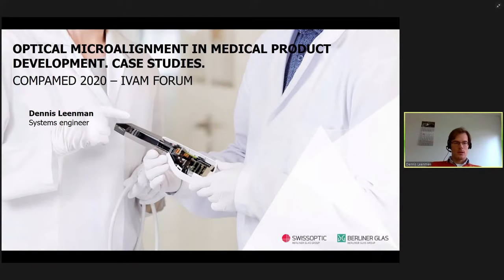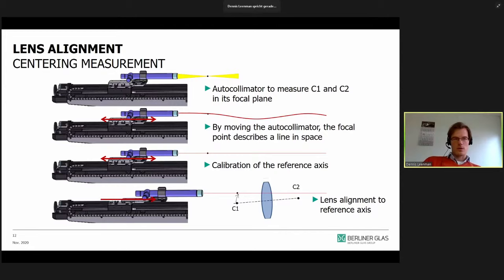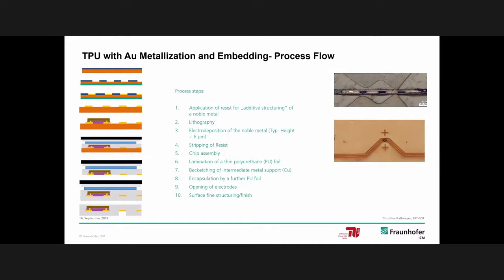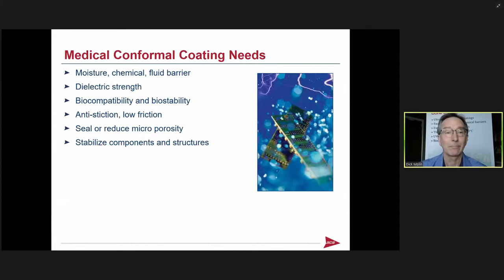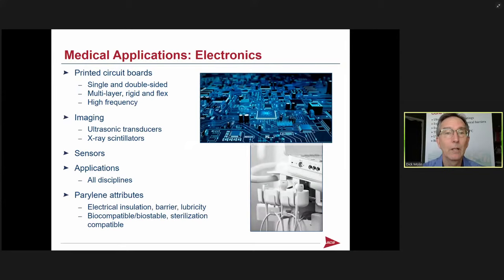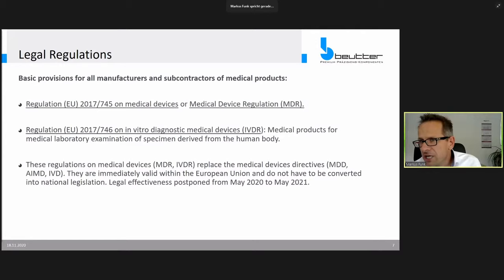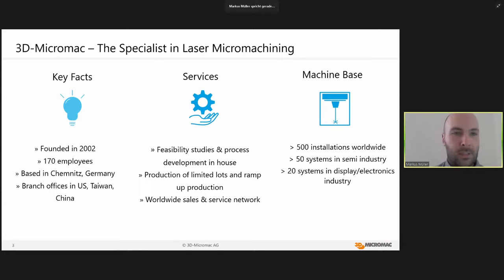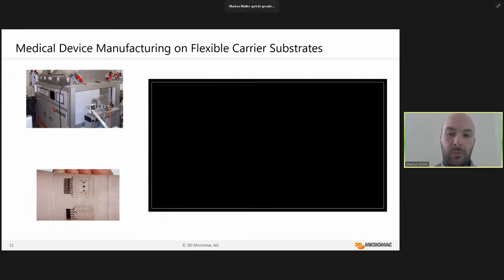virtual.COMPAMED HIGH-TECH FORUM - Microprecision, Manufacturing and Processing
virtual.COMPAMED HIGH-TECH FORUM 2020 by IVAM
Session: Microprecision, Manufacturing and Processing
Recorded on Wednesday, November 18, 2020, 1 p.m. CET

0:00 Intro
1:20 Dennis Leenman, Berliner Glas KGaA Herbert Kubatz GmbH & Co.
21:08 Christine Kallmayer, Fraunhofer Institute for Reliability and Microintegration IZM
42:15 Dick Molin, Specialty Coating Systems
1:02:53 Markus Funk, BEUTTER Präzisions-Komponenten GmbH & Co. KG
1:23:08 Markus Müller, 3D-Micromac AG